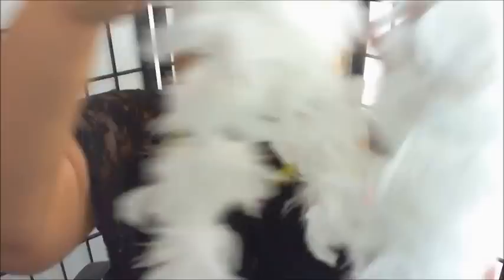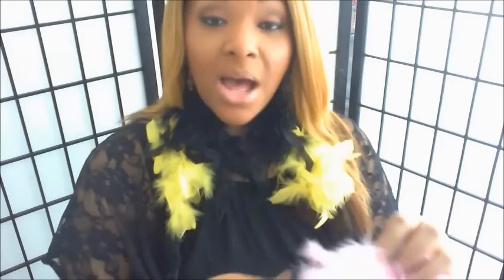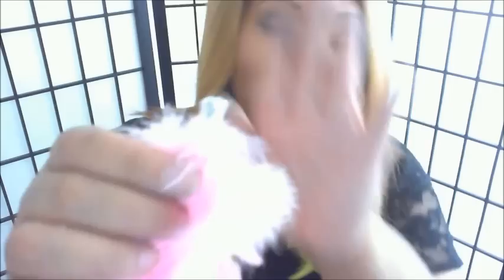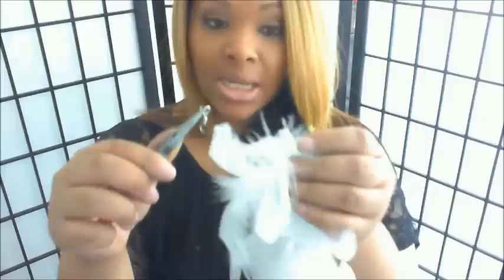DIY Long Feather Earrings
hope you enjou this tutorial please tag me if you make your own
also shop for trendy handmade jewelry